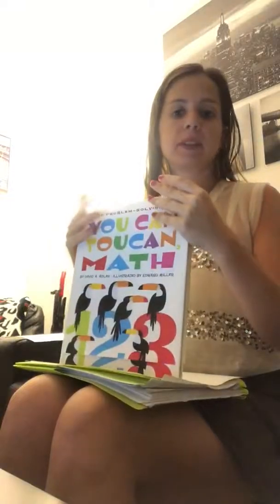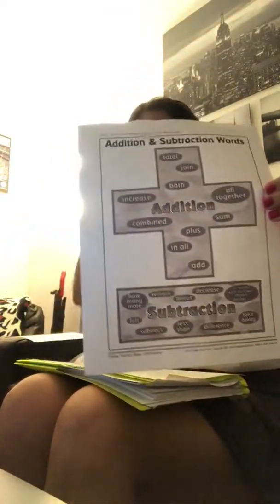1649F921 9C99 40C7 8D4E 49BD86531203